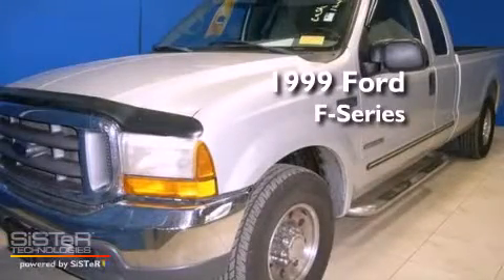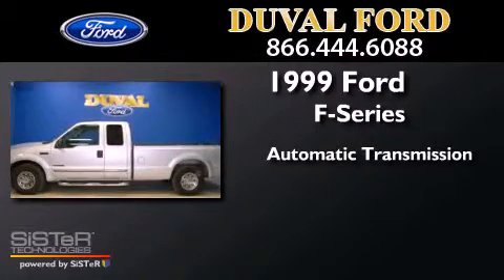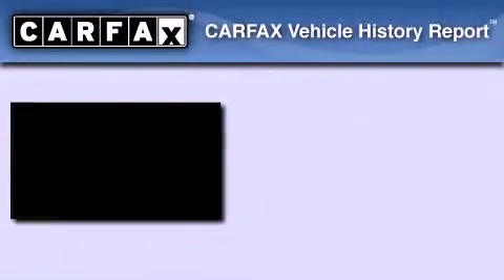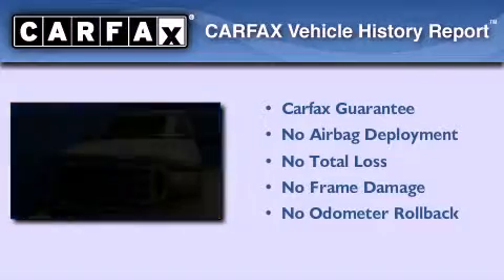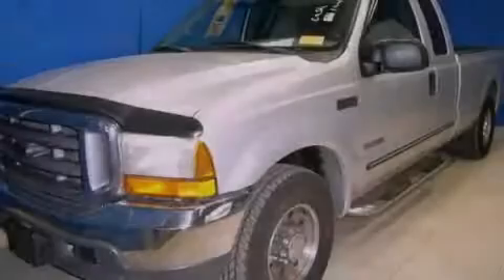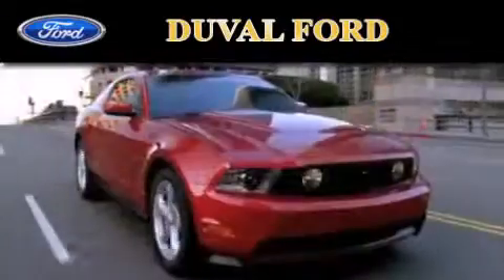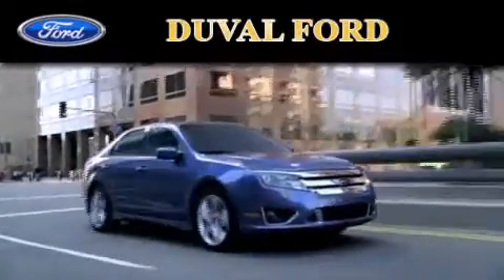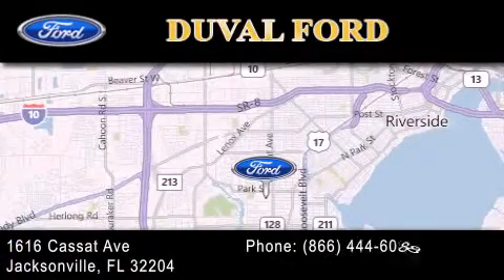Preowned 1999 Ford F-250 Jacksonville FL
Year : 1999
 Make : Ford
 Model : Ford F-Series.
 Engine : 7.3L V8 Diesel
 Trans . : Automatic
 Exterior : Silver Clearcoat Metallic
 Miles : 95,220

 Stock : XEF02219